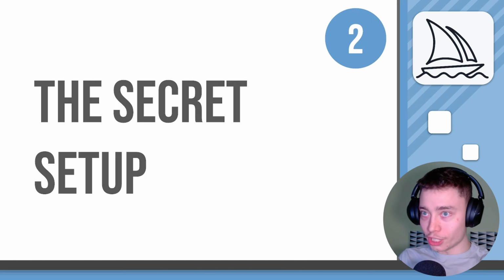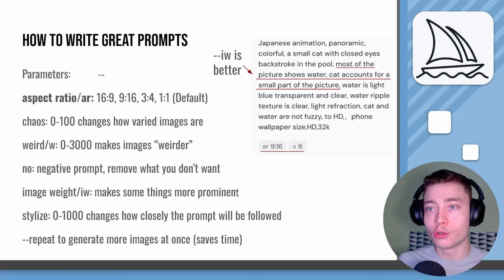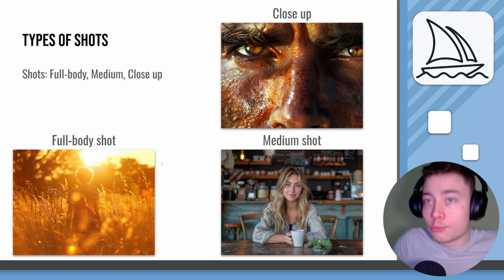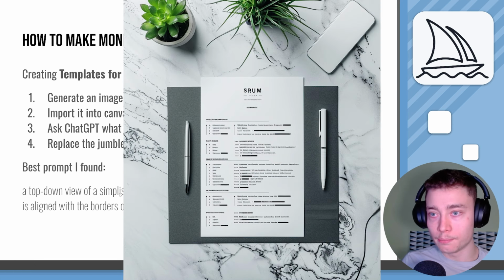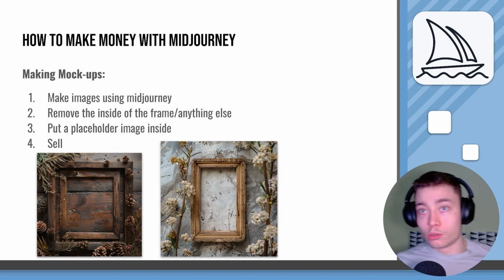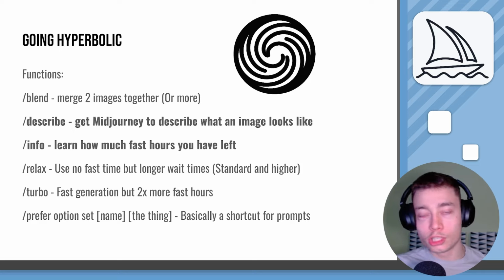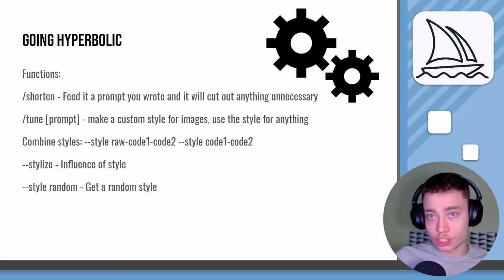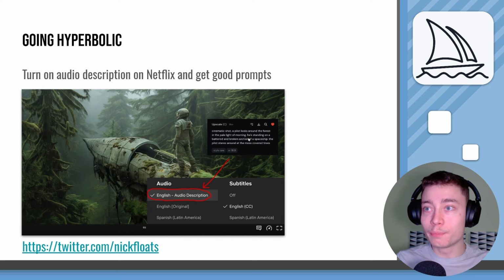Make AI Images Worth Paying For (Midjourney Tutorial)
Don't watch the AI Revolution from the sidelines. Be part of it. Act now and join us

The most extensive Midjourney tutorial you've ever seen.